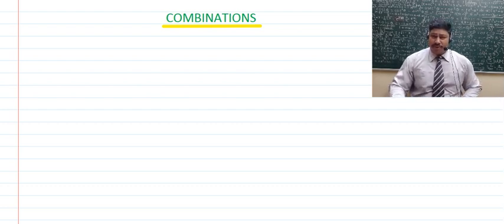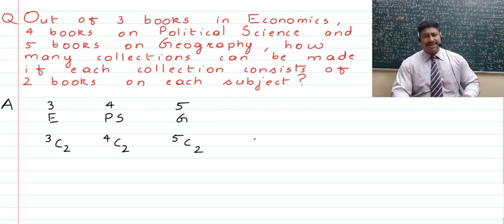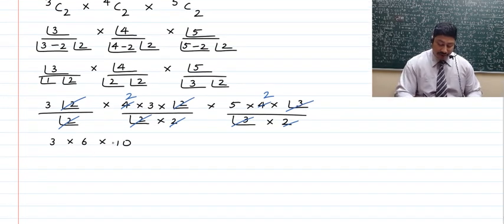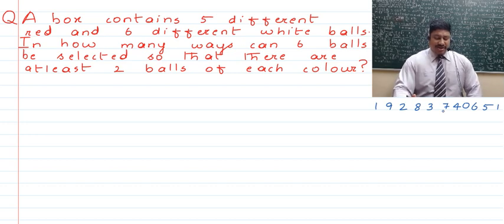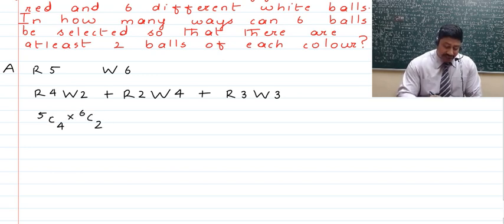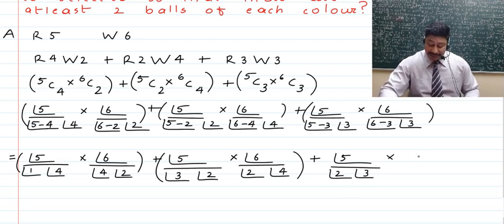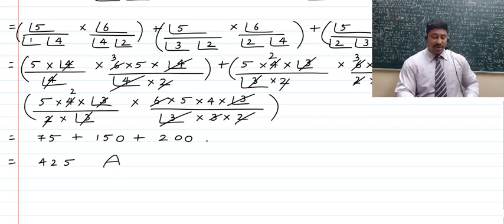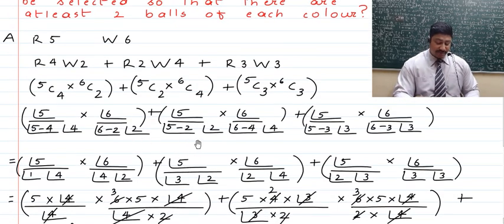11 : PERMUTATION AND COMBINATION 9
Hi guys,
  In this lecture we learn about the meaning of COMBINATUON and do SUMS on combination.
 In finding combination of r different objects from n different objects we use this notation.
  We look up the formula for this case and also look up a sum to understand the topic .
  HAPPY LEARNING !
  Do tell in comments or in email about more concepts and sums which you would like me to discuss.
BYE,
Saurabh

For lecture series do download THE MATHEMATICS HELPLINE in the play store